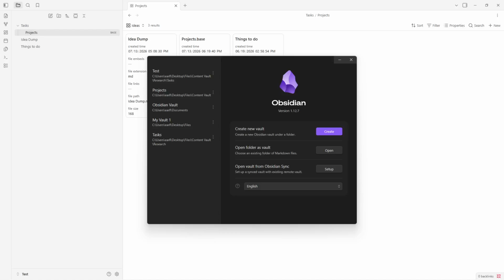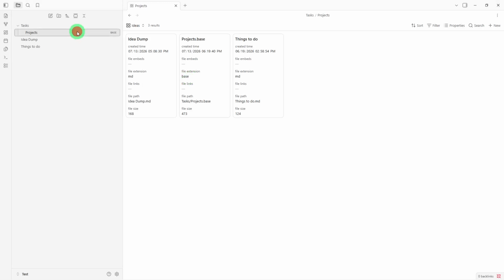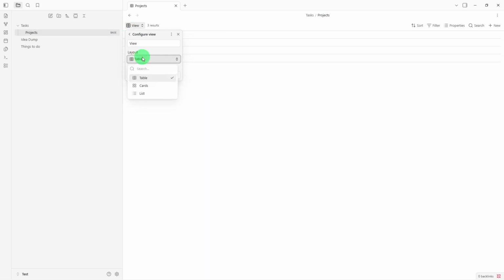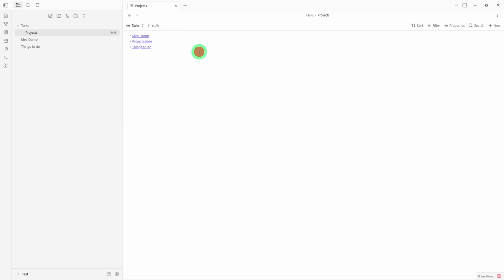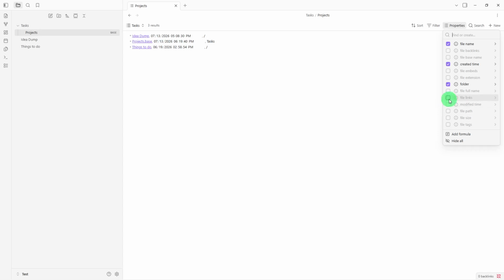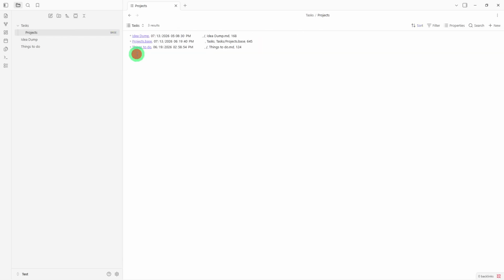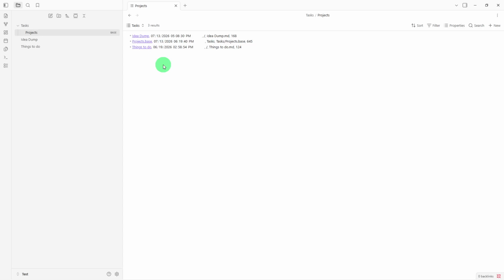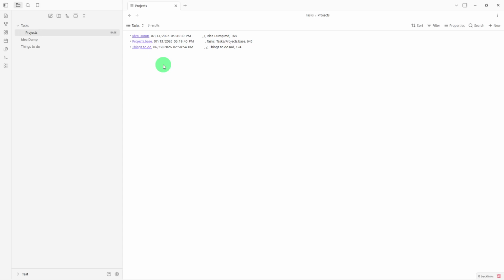How To Create List Views In Obsidian Bases [Expert-Backed]